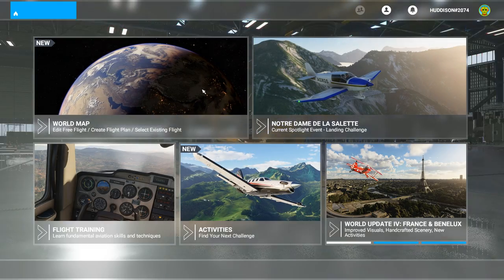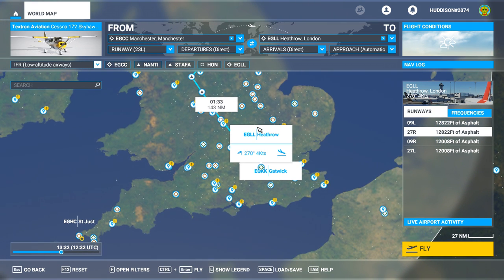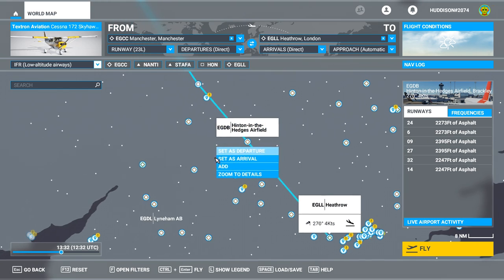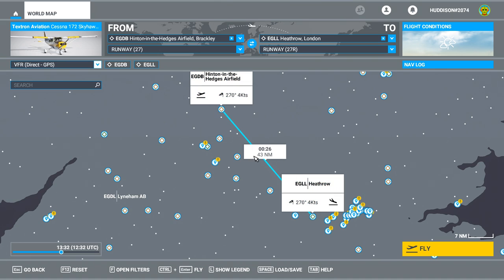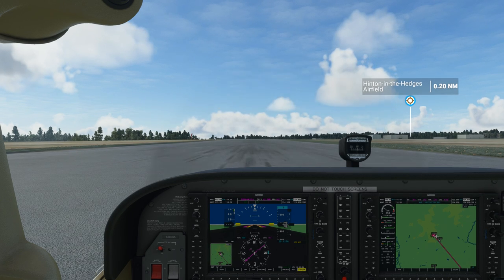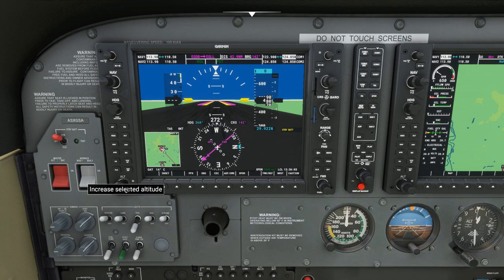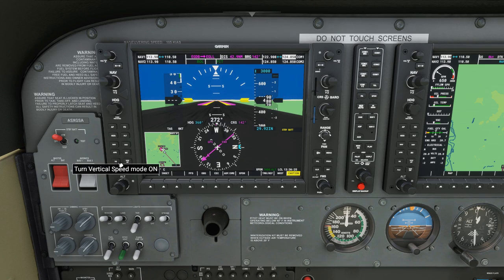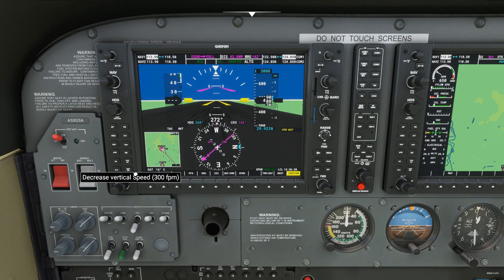FS2020: The C-172's G1000: Part 3 - Setting up for an Auto-Pilot Glideslope Landing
Just for the sake of thoroughness, I made a video showing you how to set up (in easy steps) for a Auto-Pilot Glideslope Landing.

⌚Timestamps⌚
Introduction & Simple Flight Route: (0:00)
Take-off and Basic ILS Auto Pilot Setup: (2:18)
Approach & Auto-Pilot Glideslope Landing: (9:28)